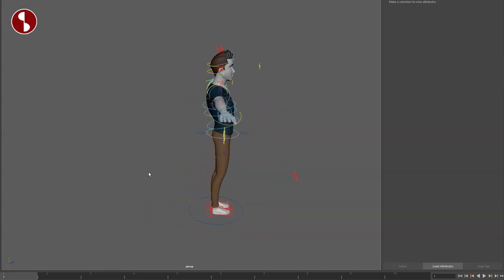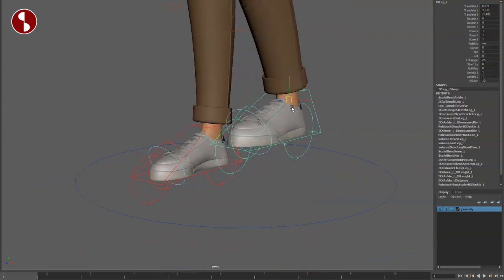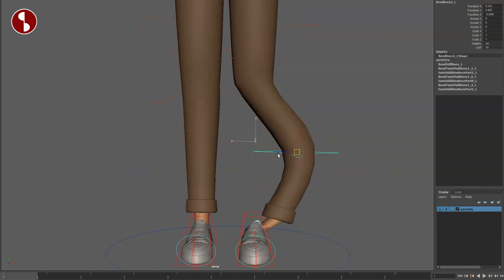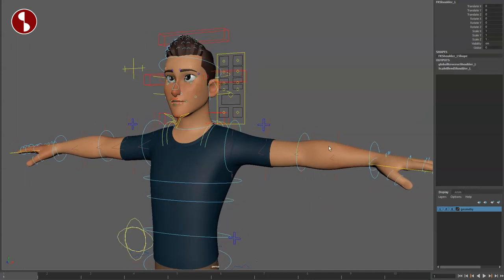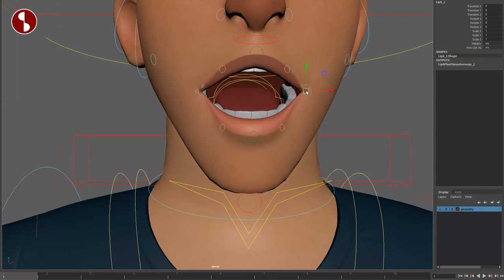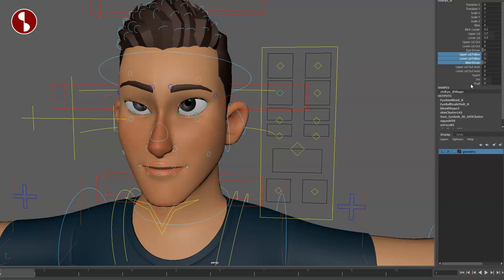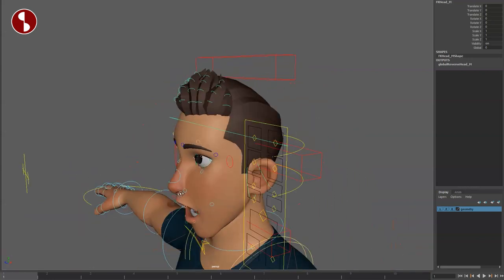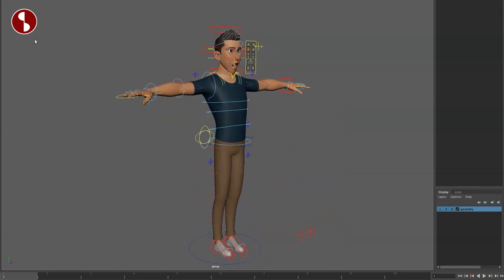Sam - Maya Animation Rig - Review